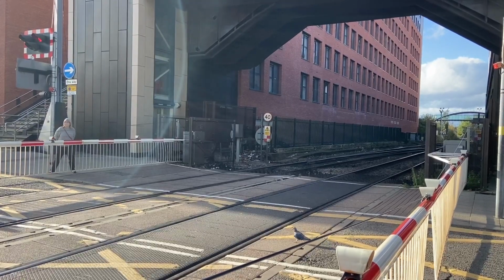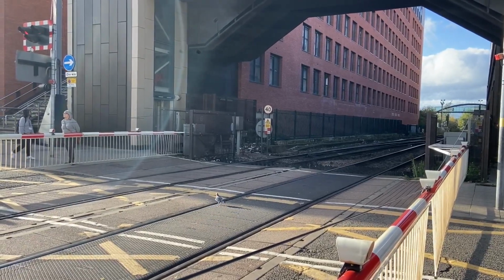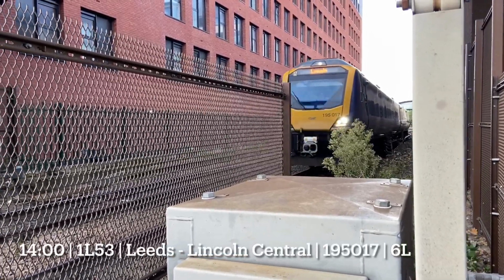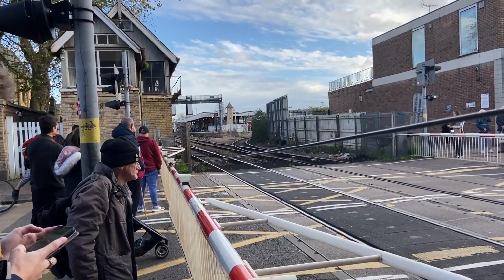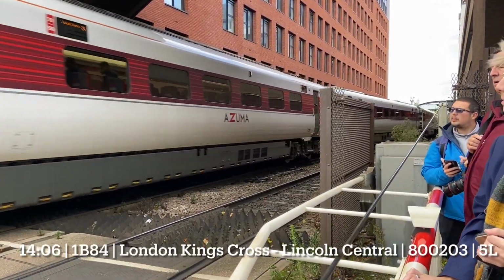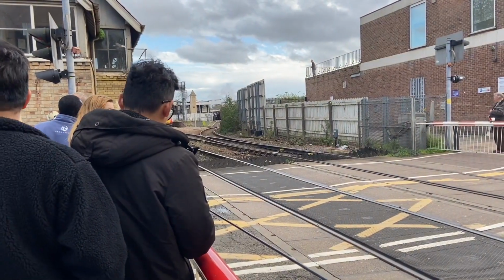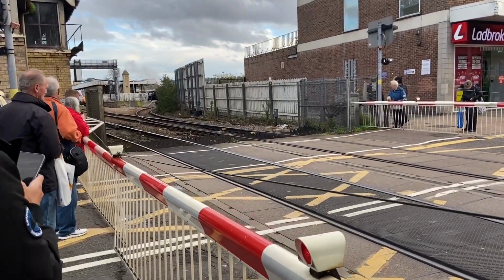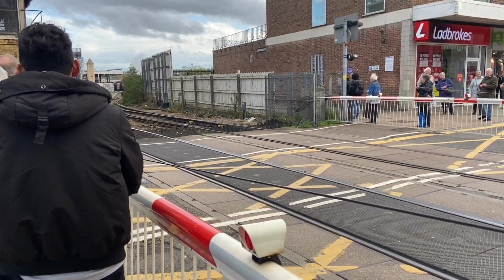*Steam - Clun Castle* Lincoln High Street Level Crossing (08/11/2022)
Recording Location: High Street, Lincoln, Lincolnshire
Postcode: LN5 7DN
Timetable: Lincoln Central (LINCLNC)
Trackside Information:  SPD3 82 Miles 49 Chains.
Line Speed: 35mph.
Signal Maps : signalmaps.co.uk
RailCam UK : railcam.uk
NexTrain: